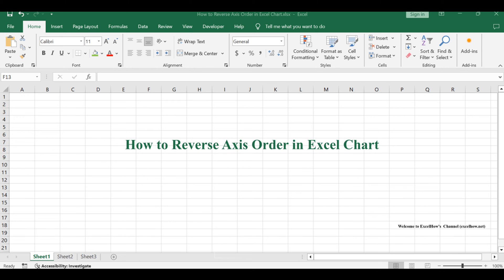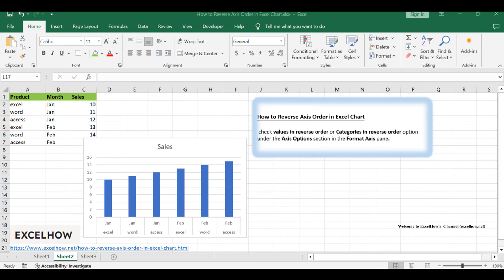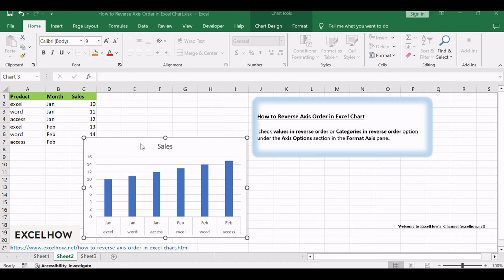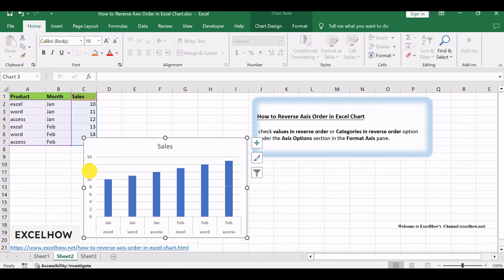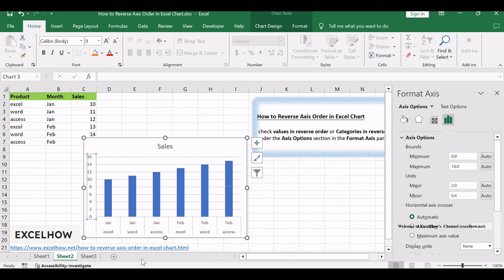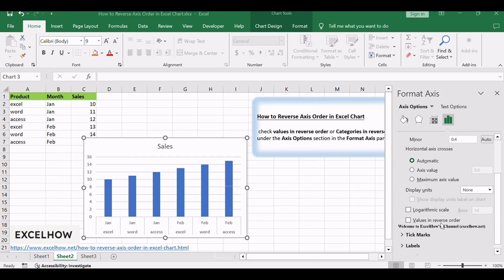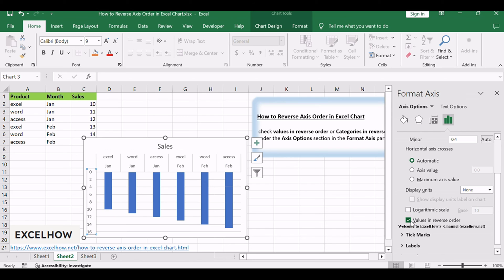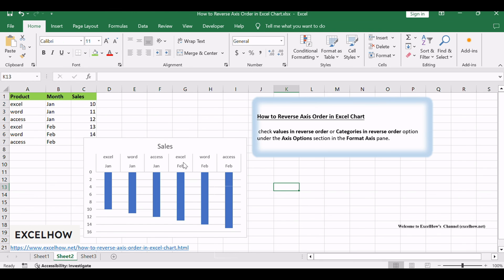How to Reverse Axis Order in Excel Chart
You can read more about it here: You can read more about it

This Excel video tutorial, where we'll dive into the process of reversing axis order in your Excel charts for a clearer visual representation of your data.